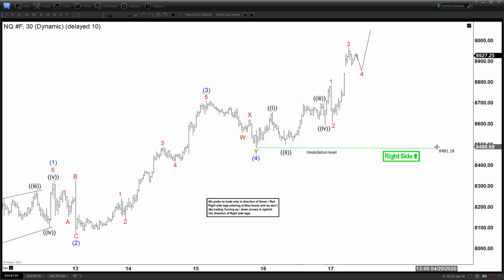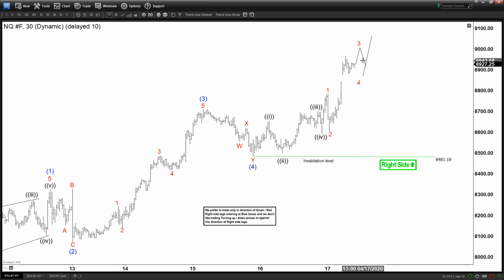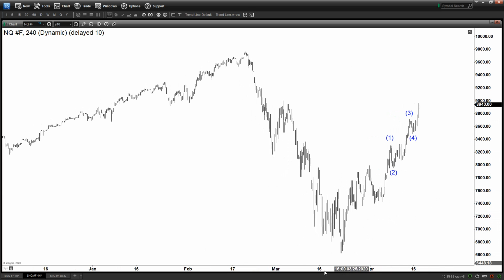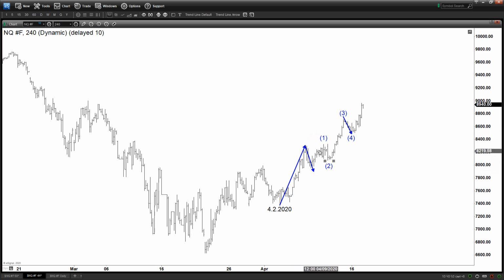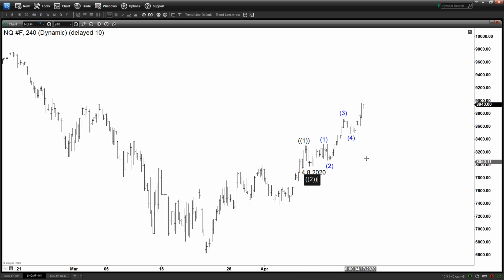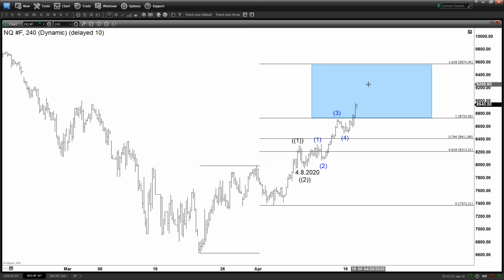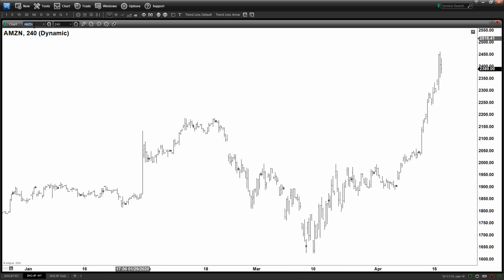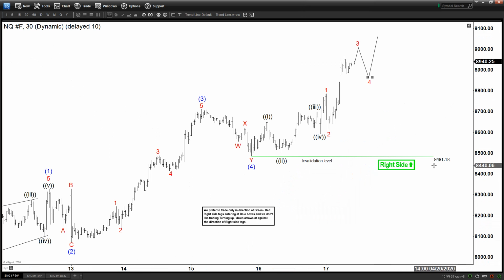Impulsive Rally in Nasdaq Favors Upside | TECHNICAL ANALYSIS | ELLIOTT WAVE FORECAST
Rally in Nasdaq from April 8, 2020 low appears impulsive, favoring more upside. This video looks at the Elliott Wave path.

✪ Important Tags